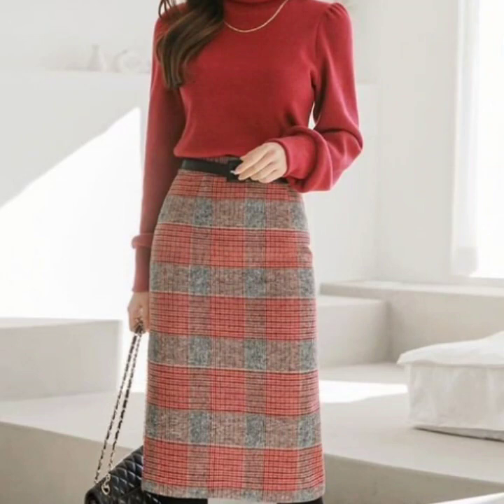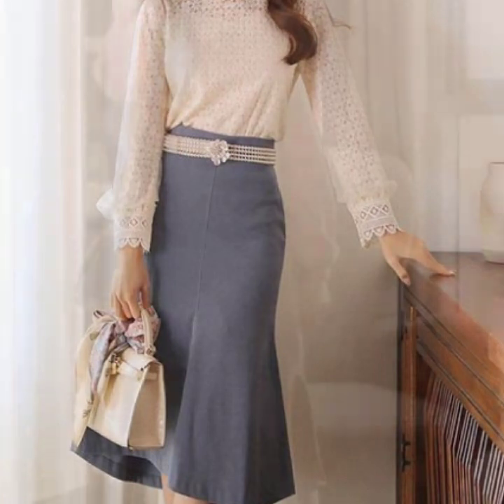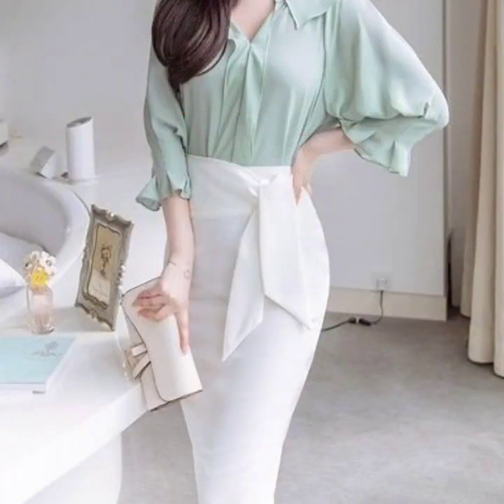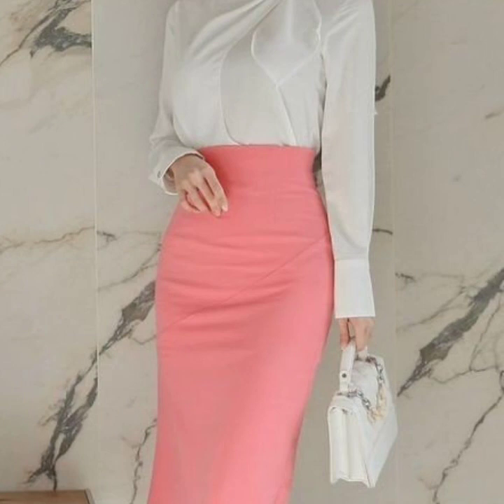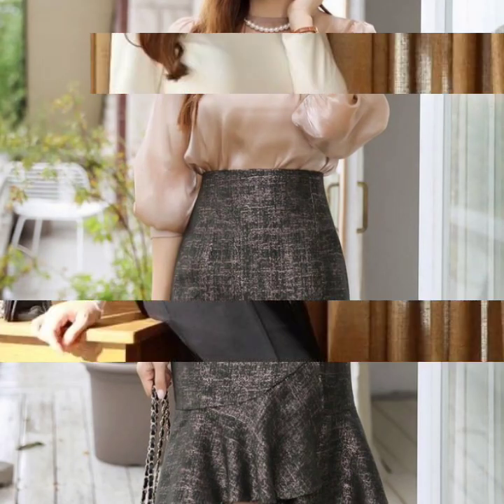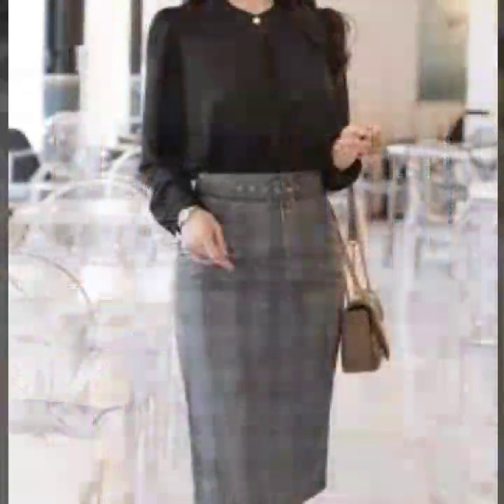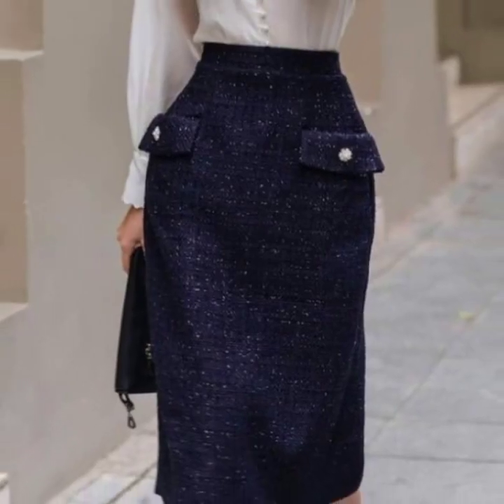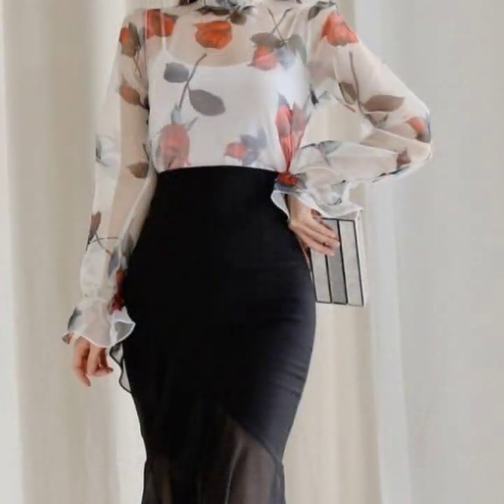daily use office wear Mermaid midi skirts designs ideas for women 2022